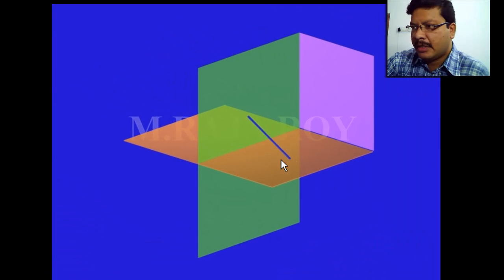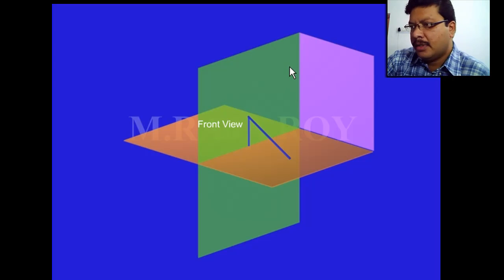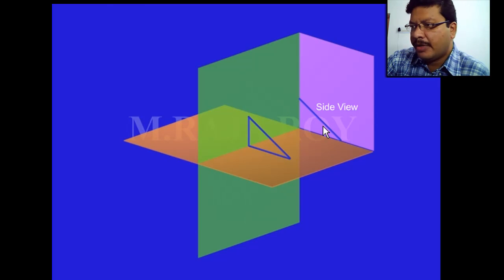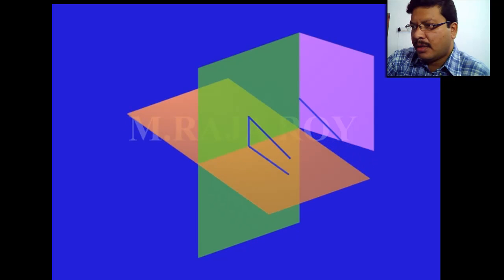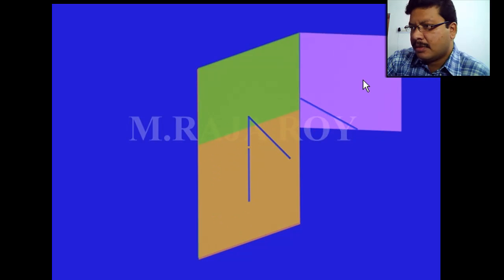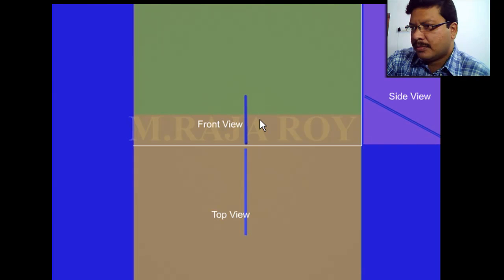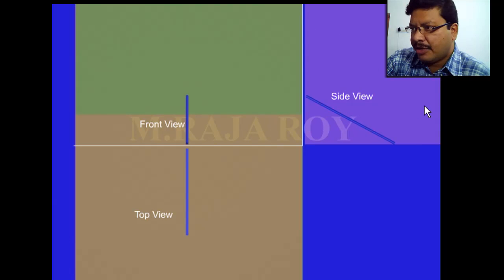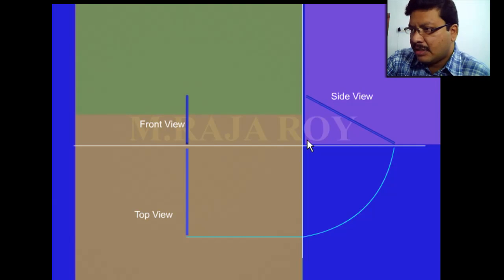Lines 5 2